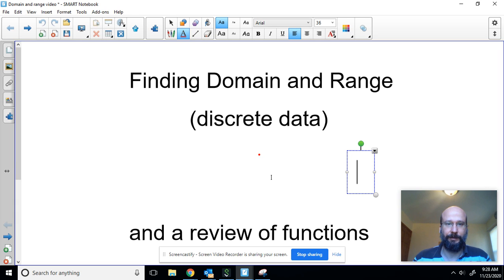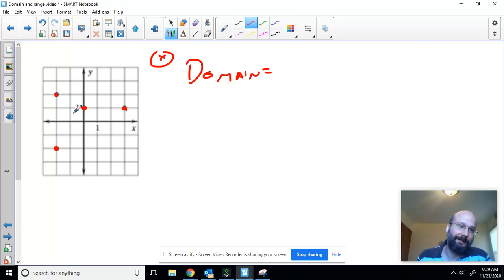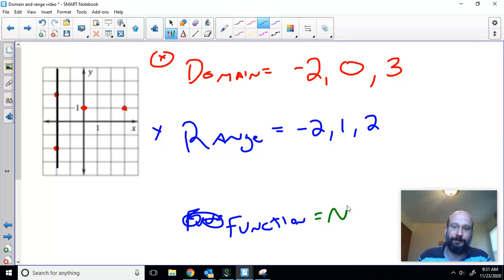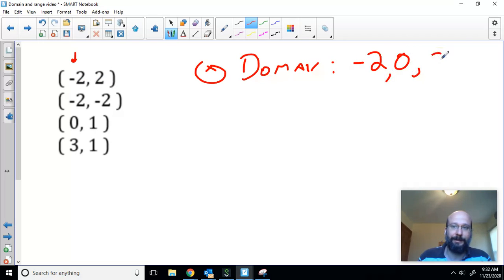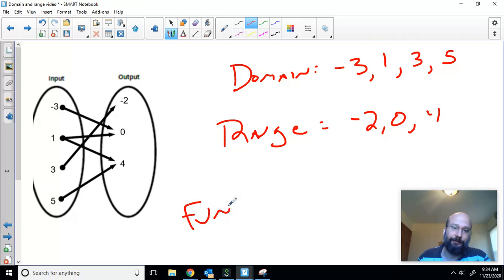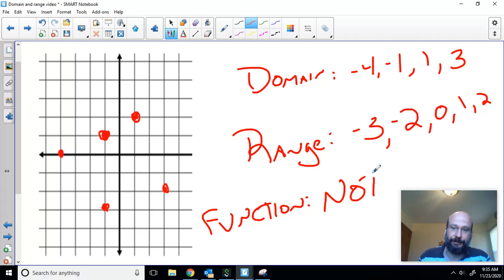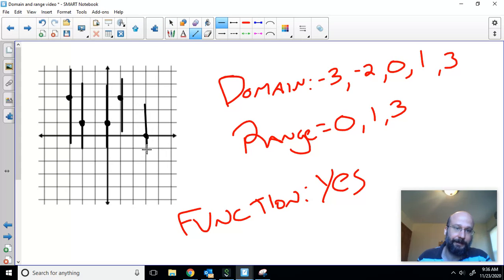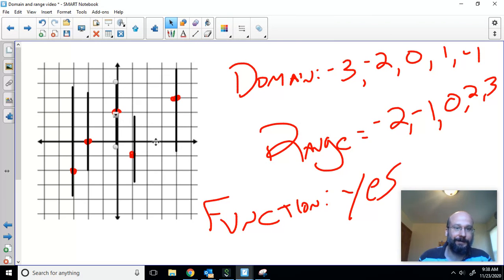Domain and Range; Discrete Data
Review of Domain and Range, Discrete Data